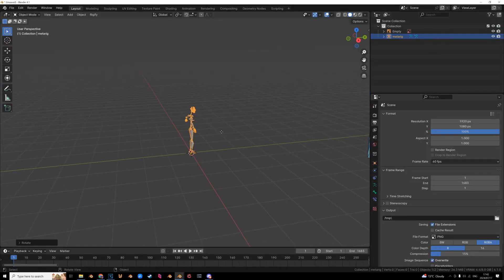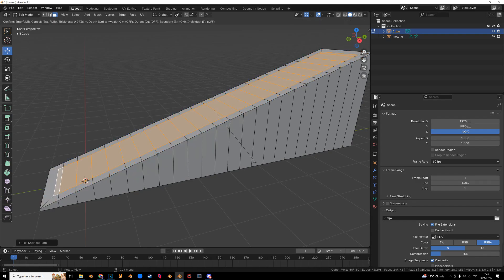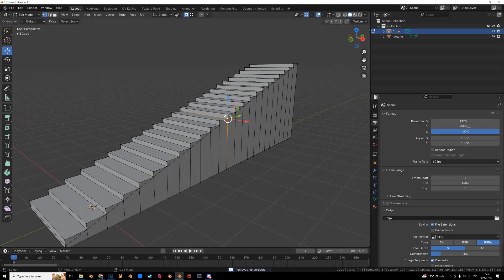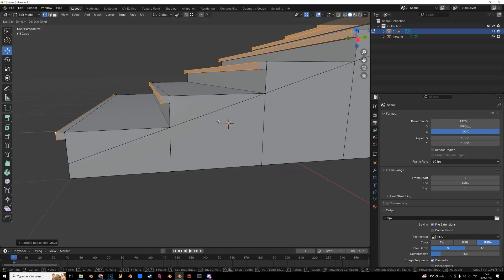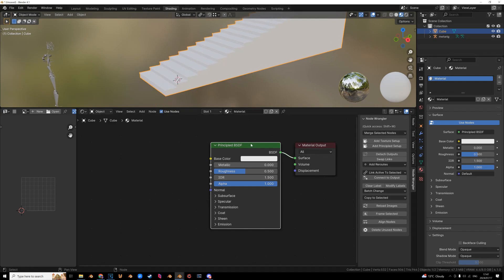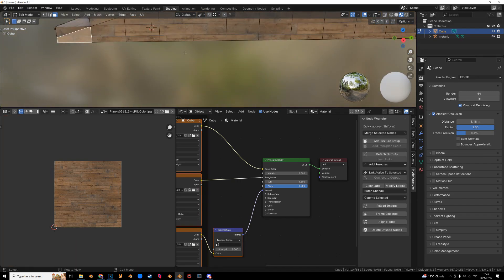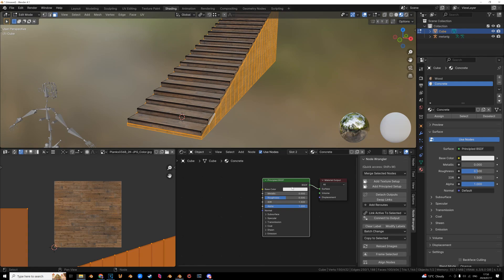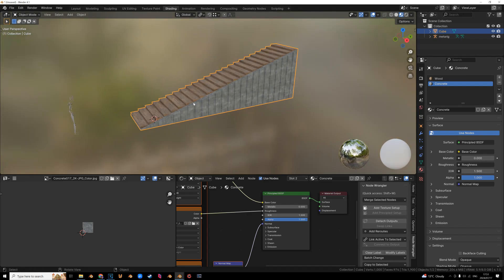Easiest Way to Make Stairs - Beginner-ish tutorial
Cheerio!